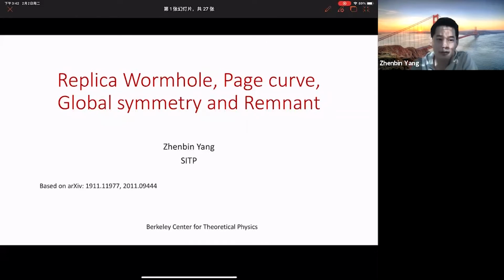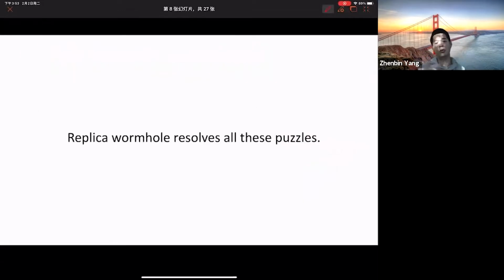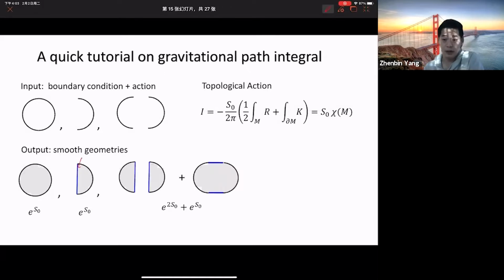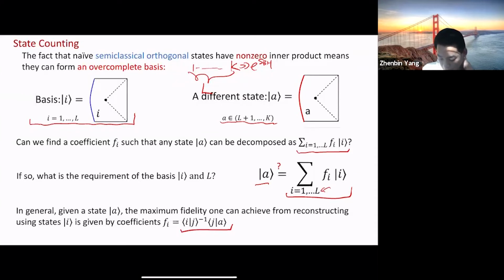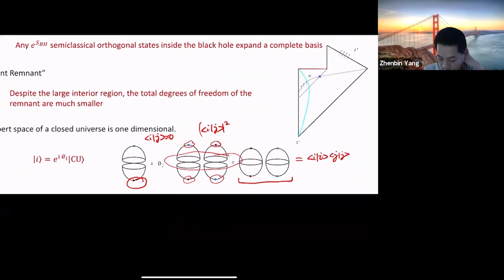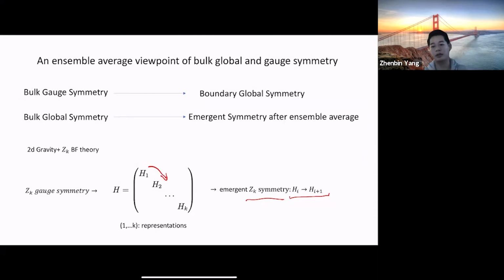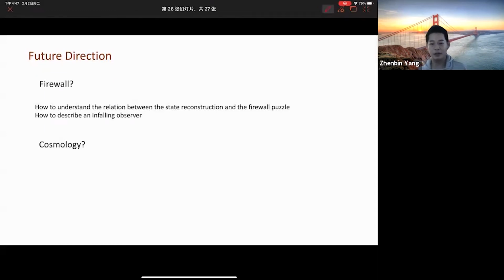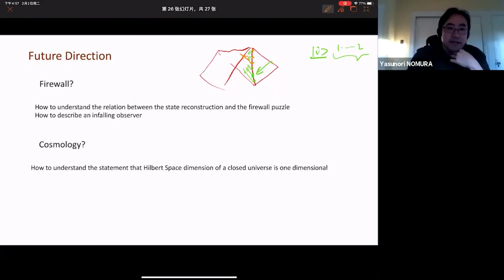Zhenbin Yang: Replica Wormhole, Page curve, Global symmetry and Remnant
Presented as part of the Berkeley Center for Theoretical Physics string theory / HEP-QIS seminar on February 2, 2021.